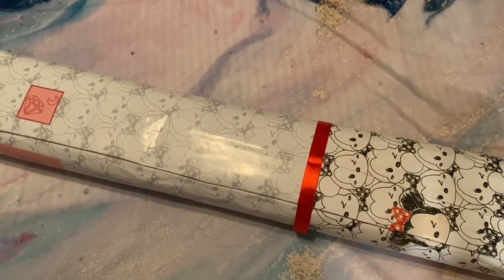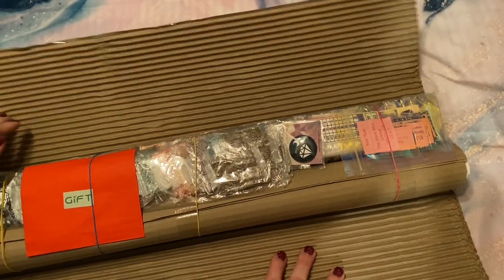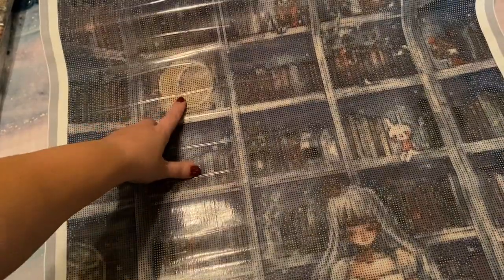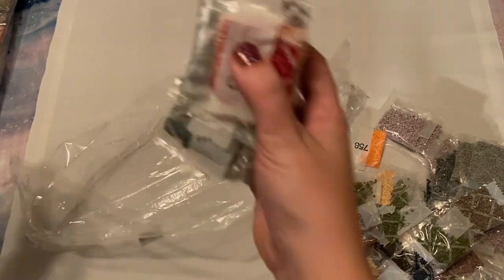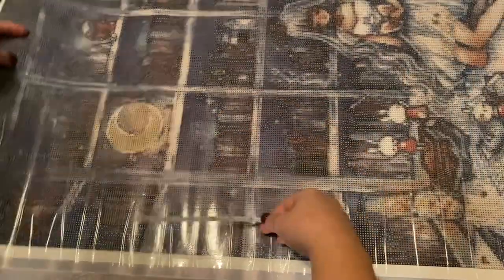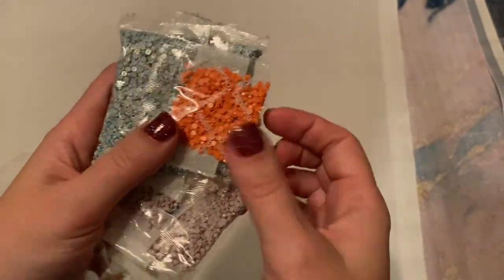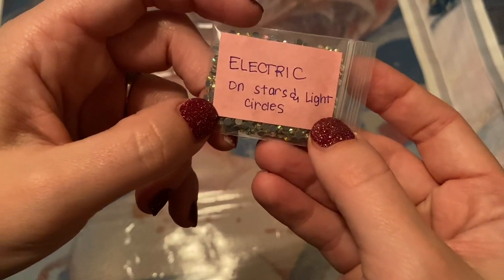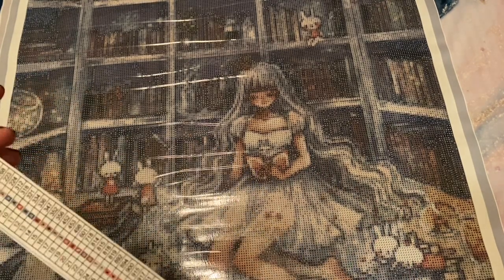Unboxing | DIYMoon Shop - “The Stars Who Listen” & “Library” ✨ (My first order!)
Hello friends!

Ooo-kay, I am super excited to be unboxing my very first order from DIYMoon Shop! I’ve heard so much about them, I’m looking forward to seeing if I think their kits measure up!

✨Katie